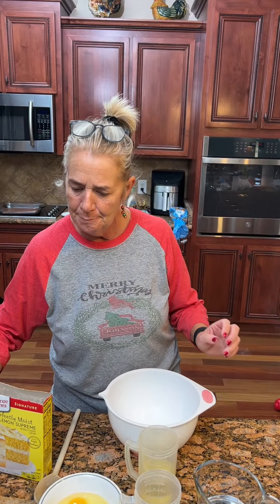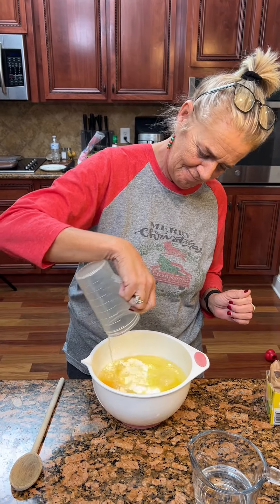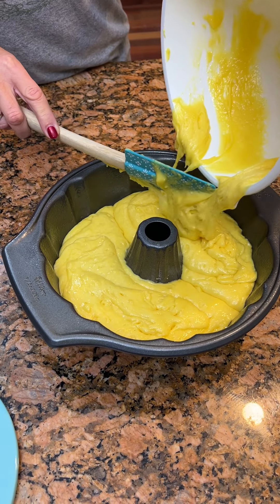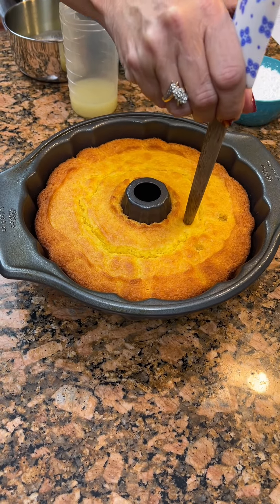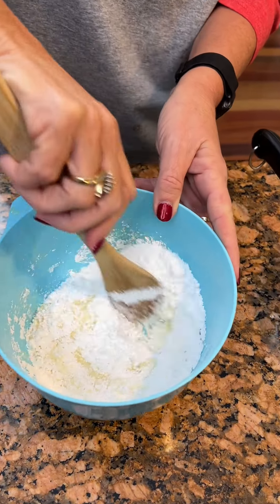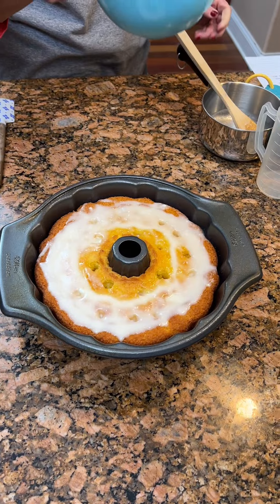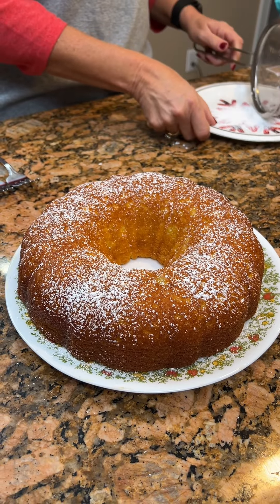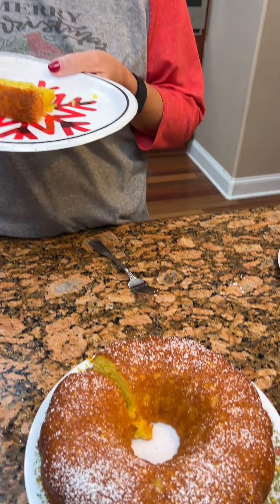Lemon Bundt Cake!